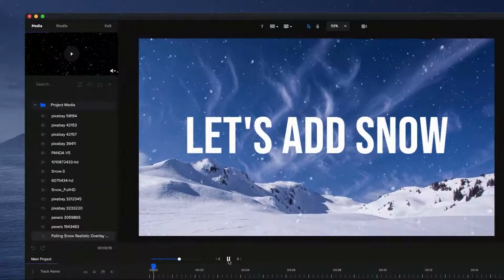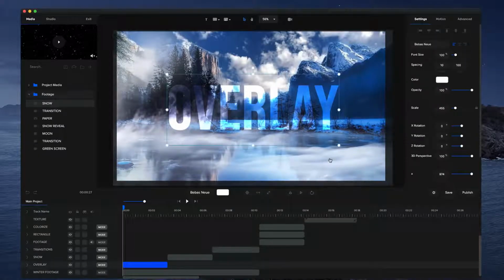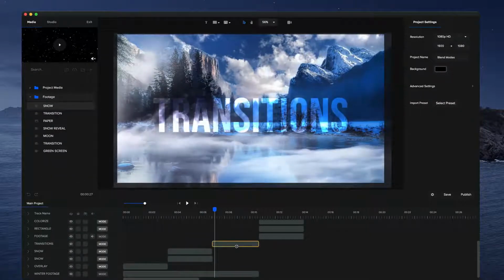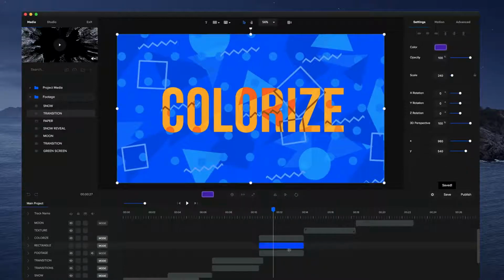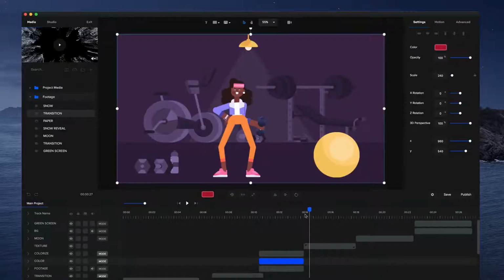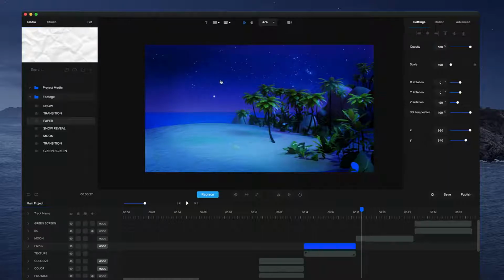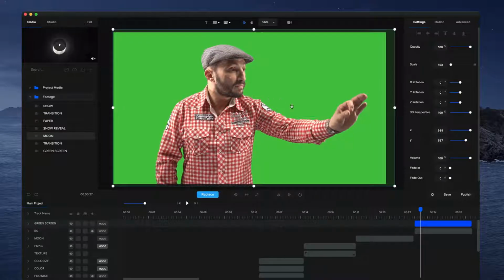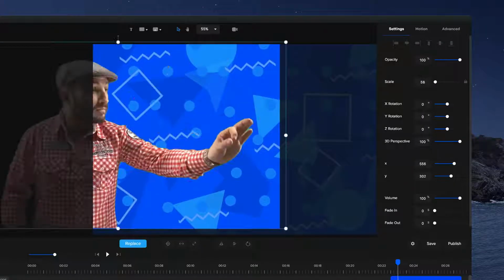CreateStudio 1.8.1 Latest Update February 2021 with New Features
- CreateStudio's 1.8.1 update download offers blend modes, green screen enhancements, multi laye resizing and custom video dimensions for very easy video editing experience. Watch this video tutorial to have more insights on the topic.

► Blend Modes in CreateStudio
► Green Screen Enhancements
► Multi Layer Resizing
► Custom Video Dimensions / Resolutions

CreateStudio is so far the best video animation software for Windows PC & Mac.

1. You can create amazing business promotion videos, 2D, and 3D explainer videos with voice-over.
2. Ready to edit 40 2D and 3D explainer video templates
3. Ready to edit social media video promotion templates
4. 2D and 3D Characters with lots of actions
5. Support a wide variety of video formats and resolutions
6. Text to Speech human-like voice engine
7. Create slideshows
8. Create masks
9. Create logo animations
10. Create Whiteboard Animation Videos
11. 100s of New Regularly Updated Templates